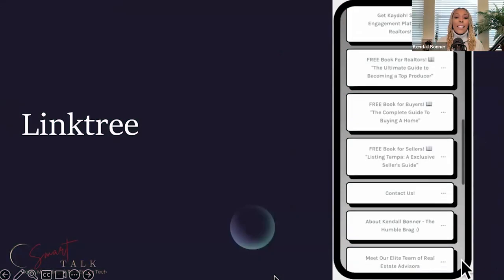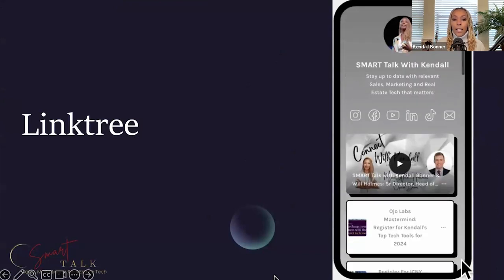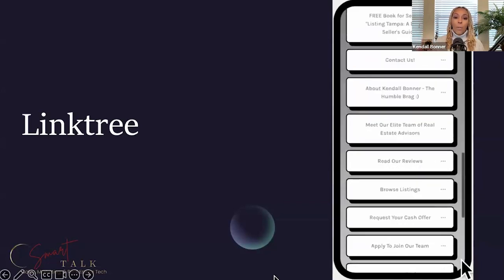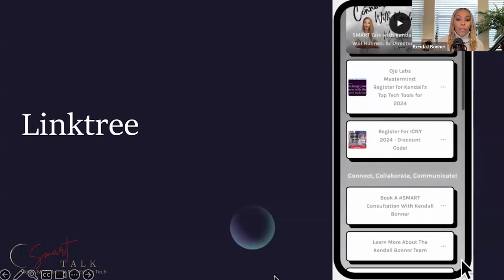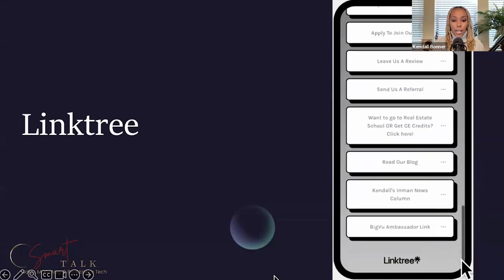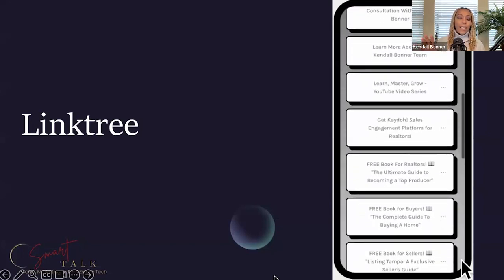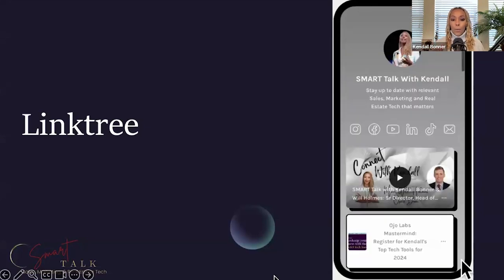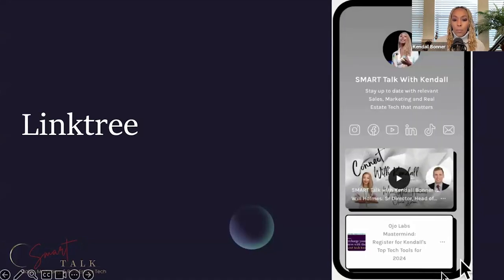Using "Linktree" for your business